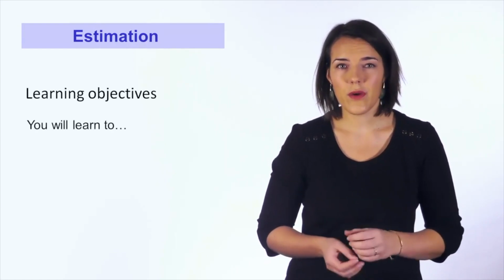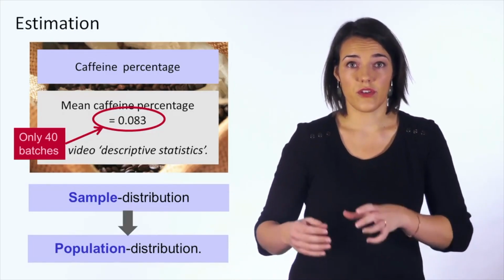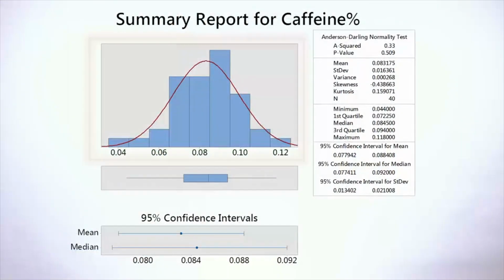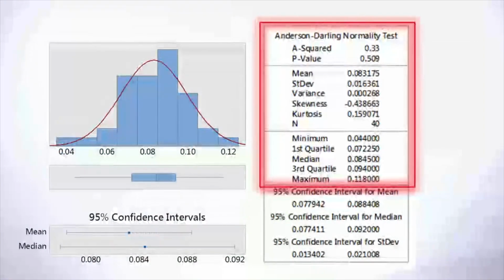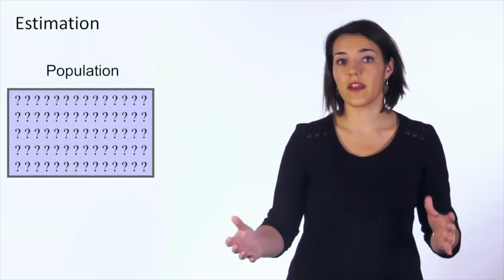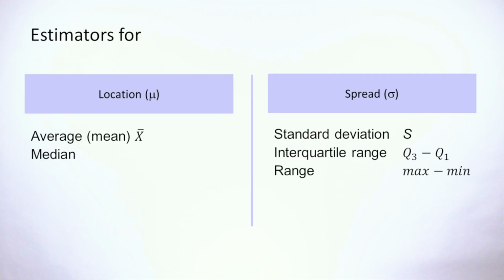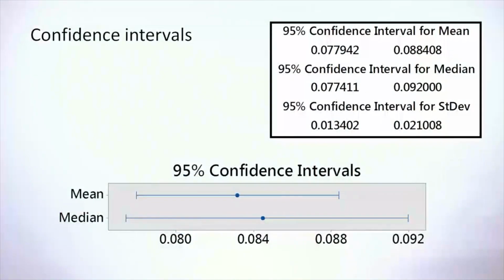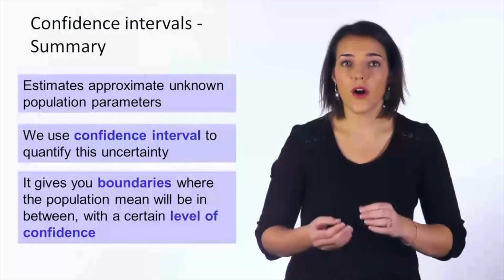18.Estimation and confidence intervals